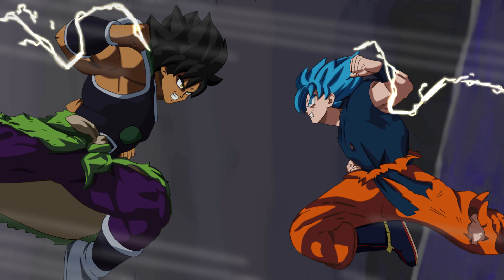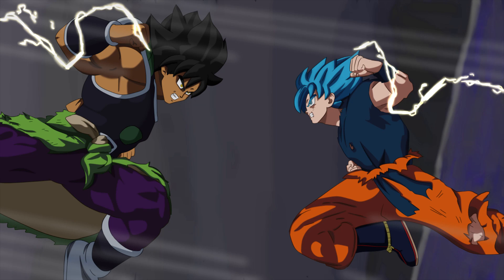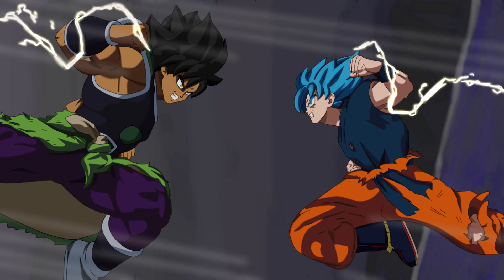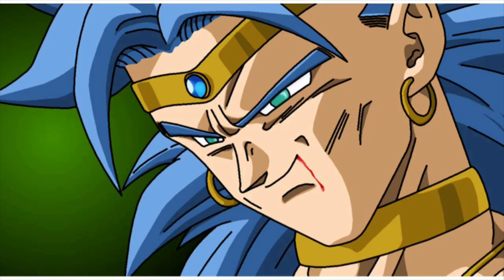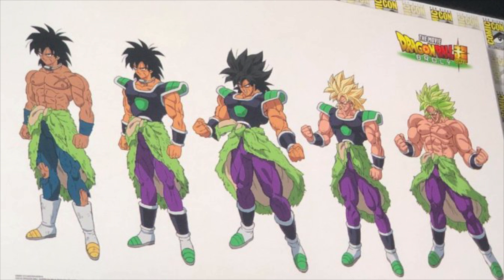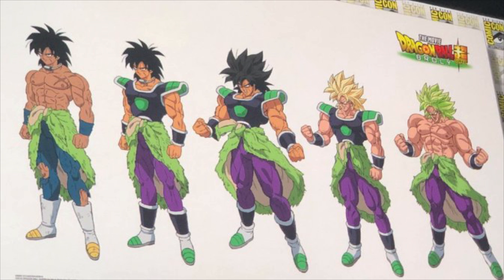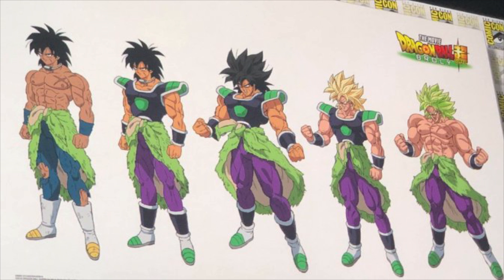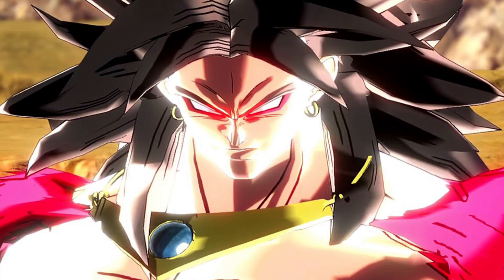New Dragon Ball Super Broly Extra Pack : Xenoverse 2 DLC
Dimps, developers of Dragon Ball Xenoverse 2, are planning a new Dragon Ball Super Broly extra pack. Of course, this is in collusion with toei and the new Dragon Ball Super Broly movie coming out in December 2018. Let's talk about everything they can do to give the fans what we want here!